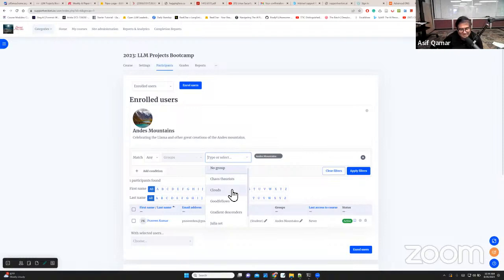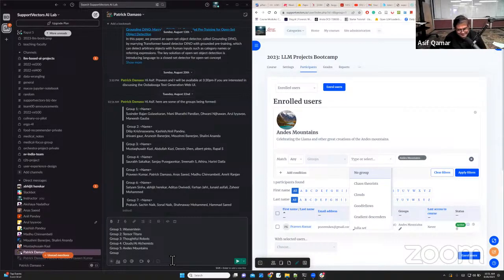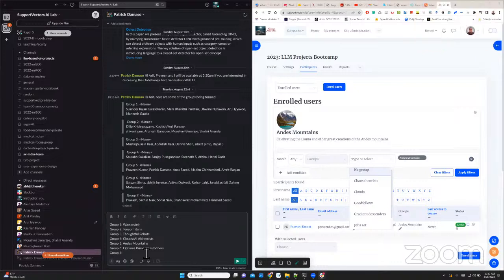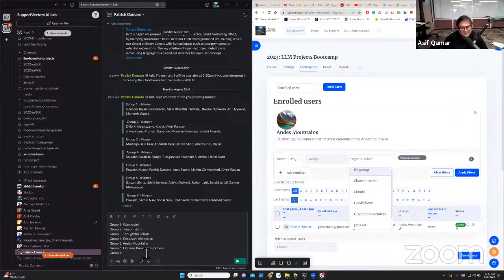LLM Projects Bootcamp: Getting ready and preliminaries.